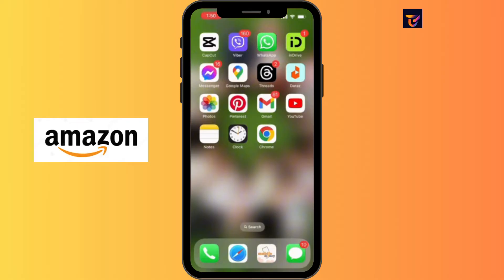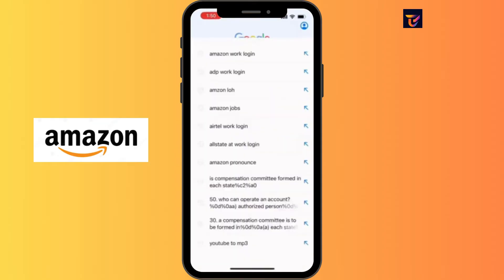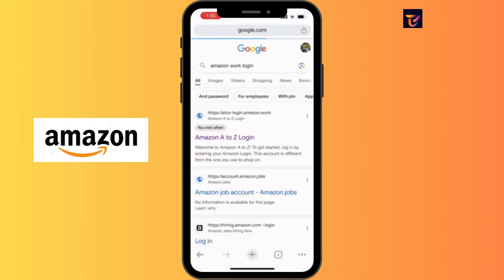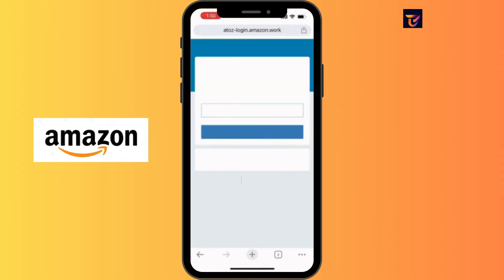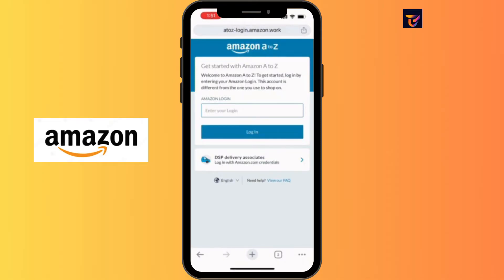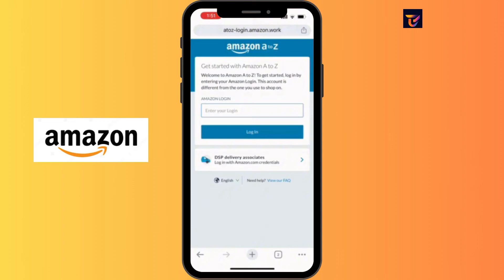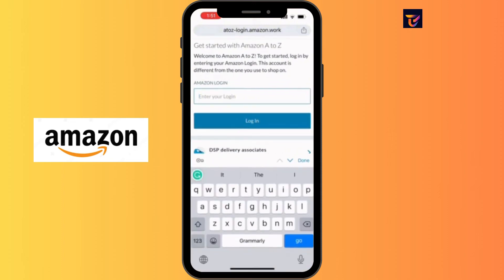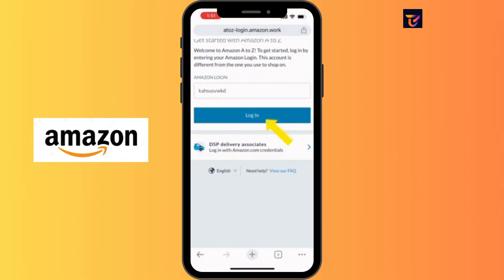Amazon Work Login: How to Login Amazon A-Z Account 2024?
Welcome to our comprehensive guide on logging into Amazon Work! In this tutorial, we walk you through the simple steps to access your Amazon Work account seamlessly.

Whether you're a new employee or a seasoned Amazon Work user, this tutorial is designed to help you navigate the login process effortlessly, so you can focus on your tasks with ease.